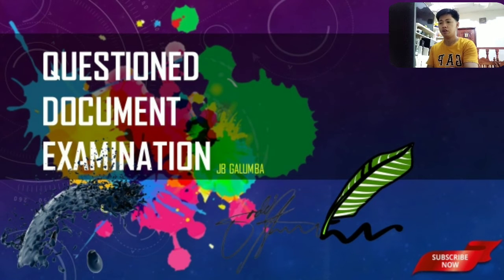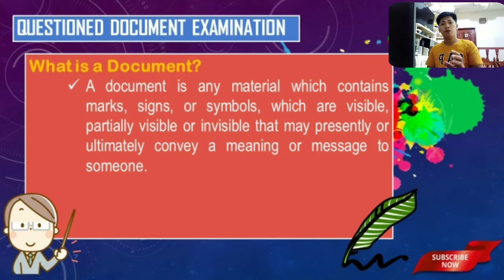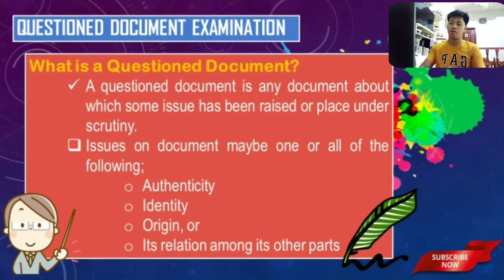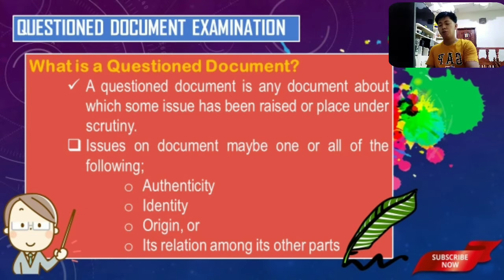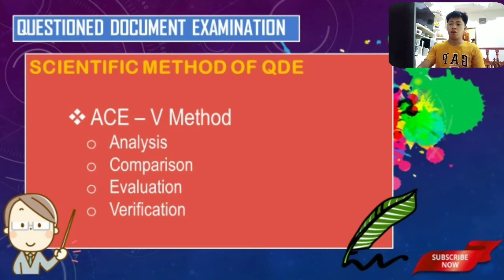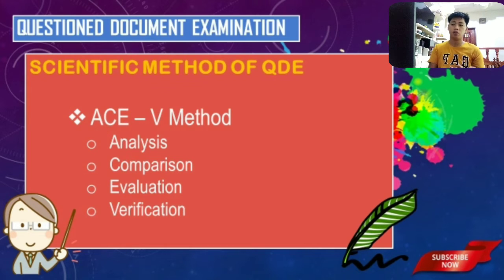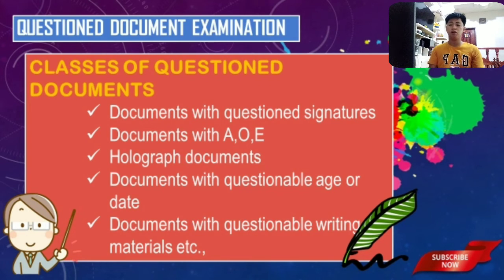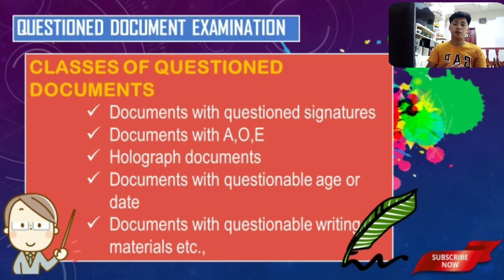Questioned Document Examination Lecture 1 (Introduction)